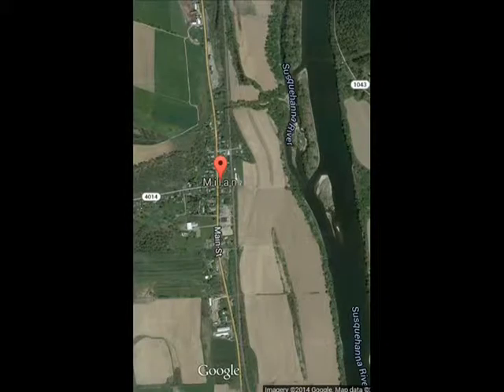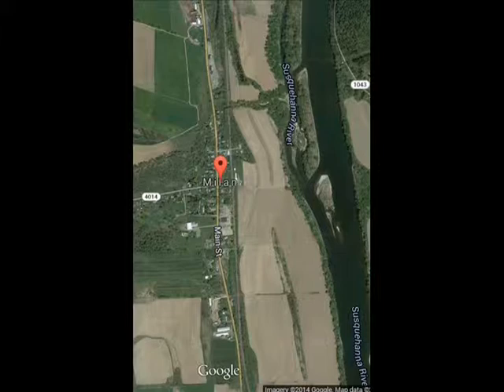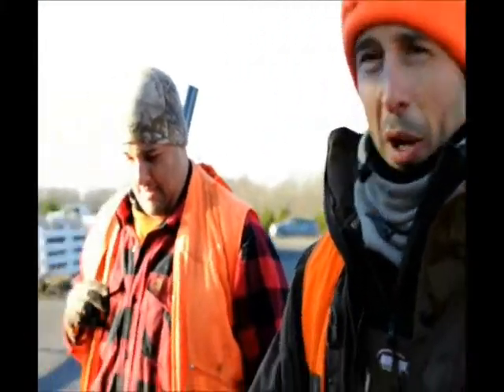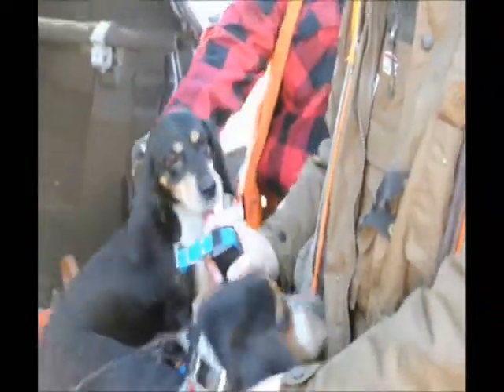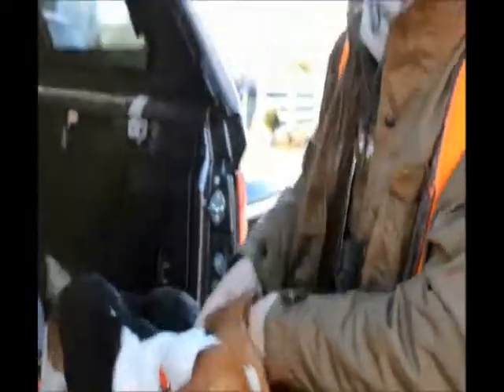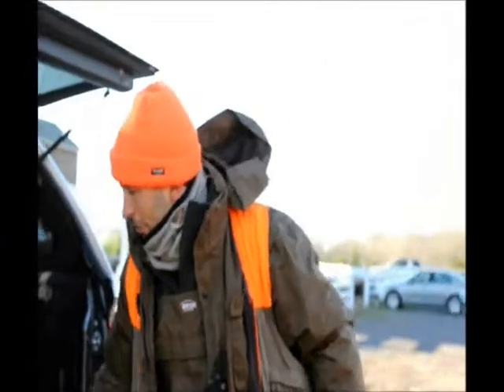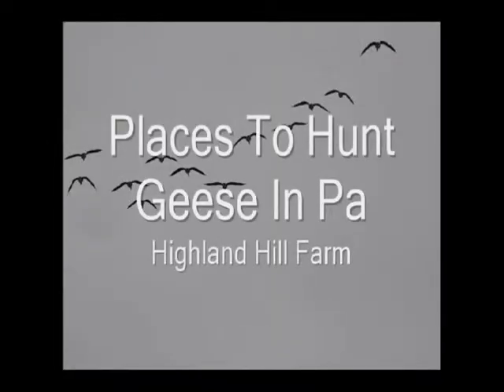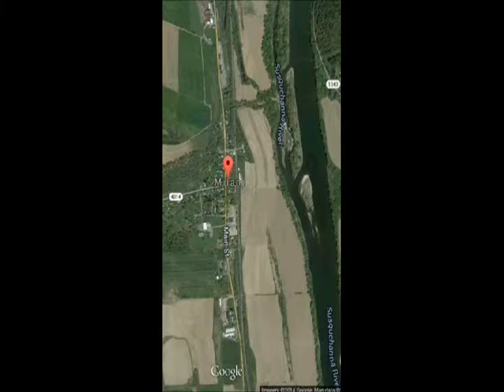Goose Hunting on the Susquehanna River North of Towanda